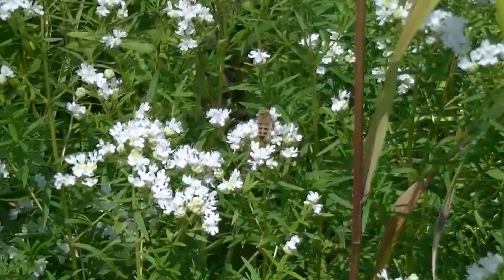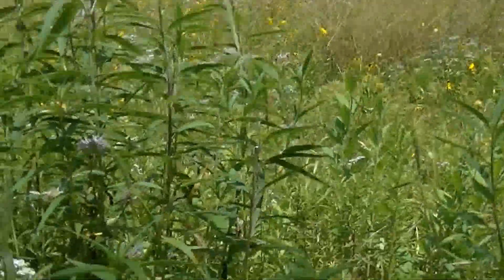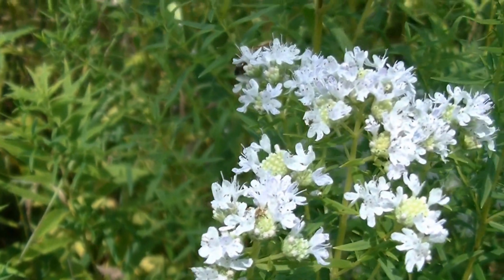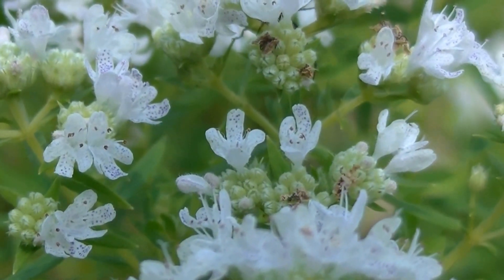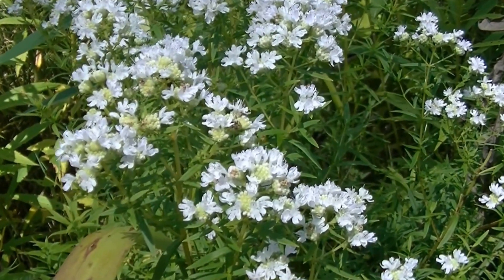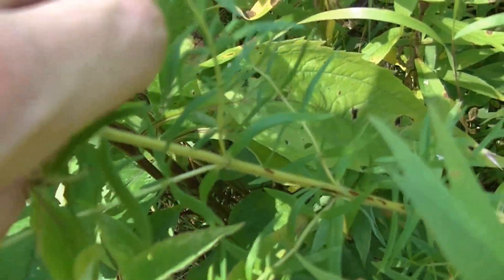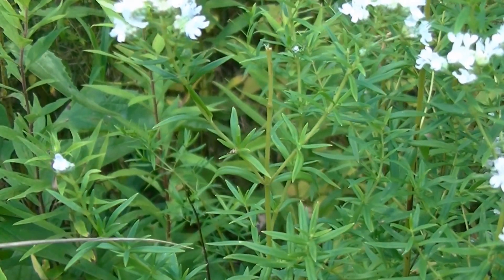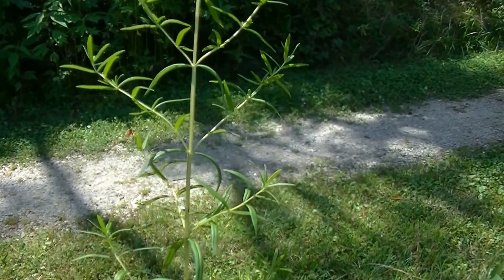Virginia Mountain Mint Identification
Summer wildflowers are in full swing and with mints it's no exception. In this video we go over the identification factors of Virginia Mountain Mint. There are many Mountain Mints in the Eastern United States, and narrowing them down by species can sometimes be difficult, unless you know what to look for.

This plant has an awesome smell, strongly aromatic and the bees love it! It tends to grow very well in large fields and clearings amongst other wildflowers like Echinacea, Black Eyed Susan, and Bee Balm.

Foraging Essentials & Gear:
Knife